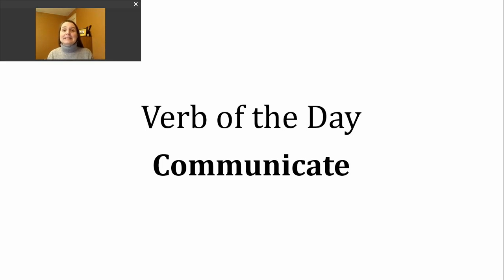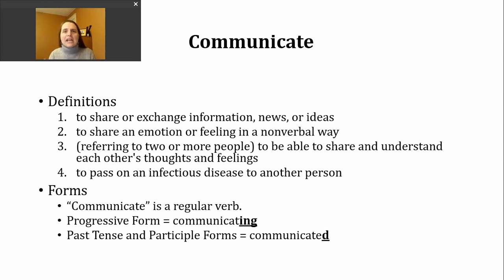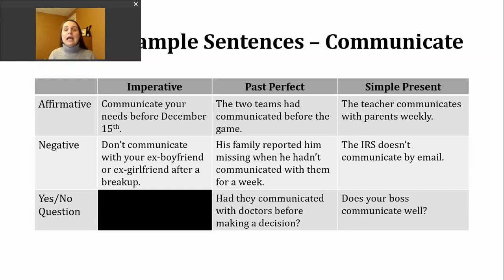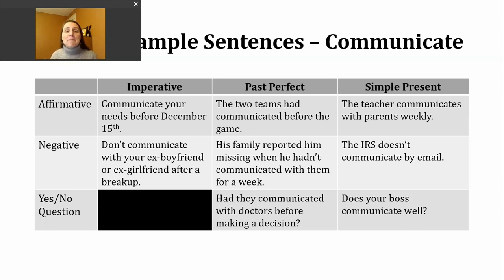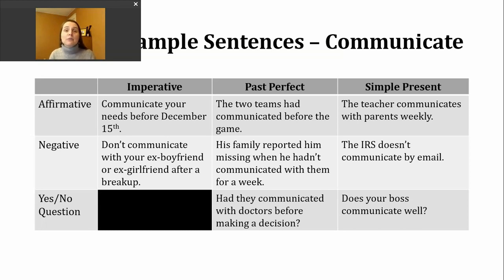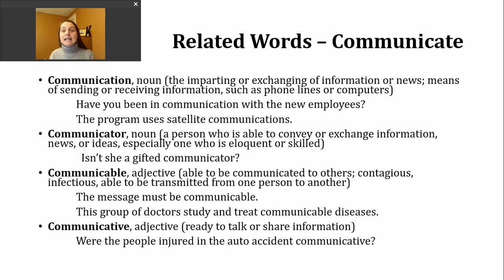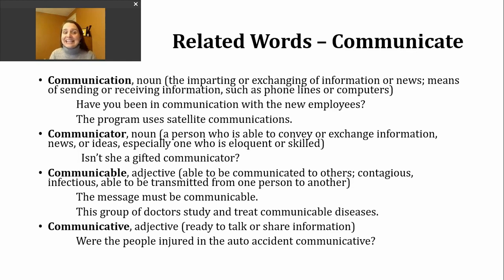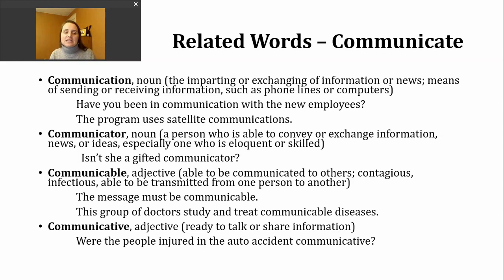Verb of the Day - Communicate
This video discusses (1) some of the meanings for the word COMMUNICATE; (2) how to form affirmative statements, negative statements, and yes/no questions in the imperative, past perfect, and simple present; and (3) related words.